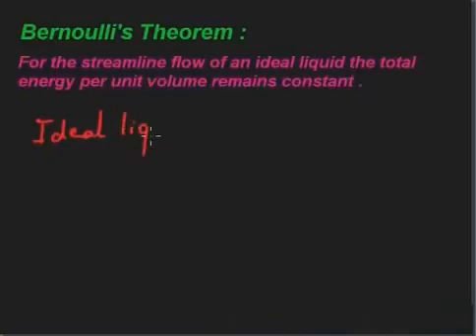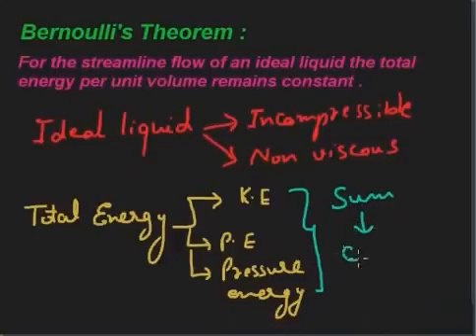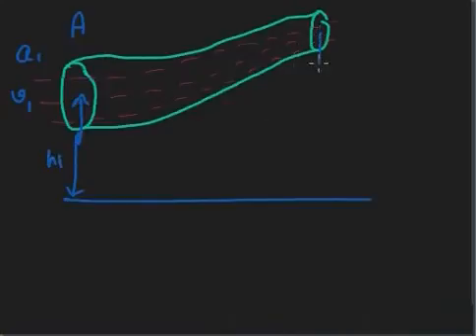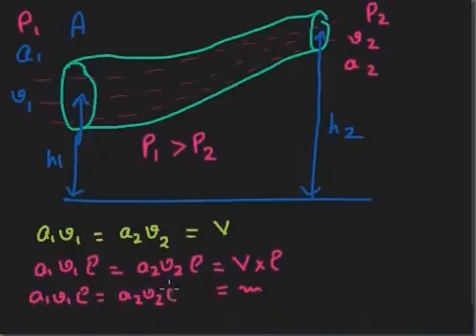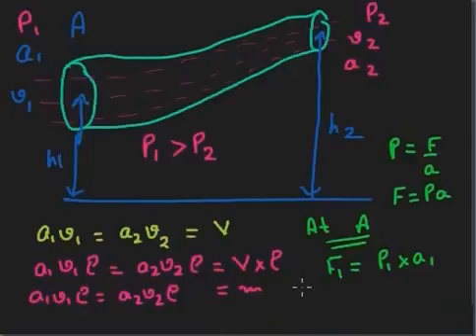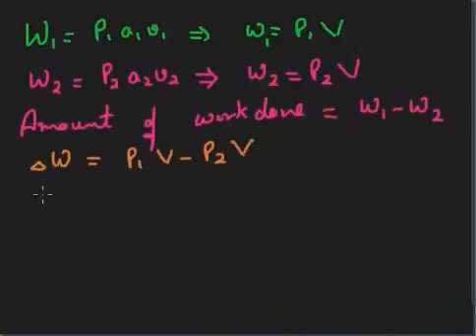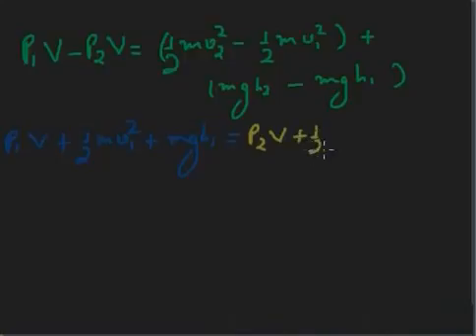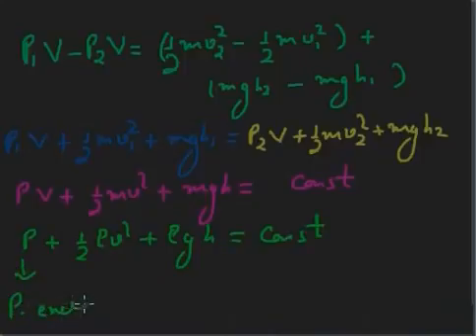Bernoulli's Theorem Class XI